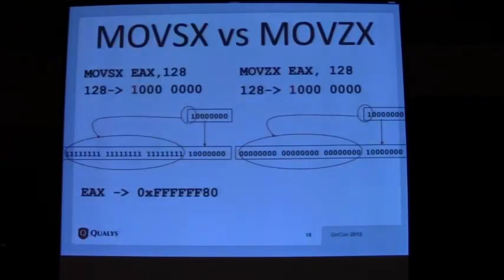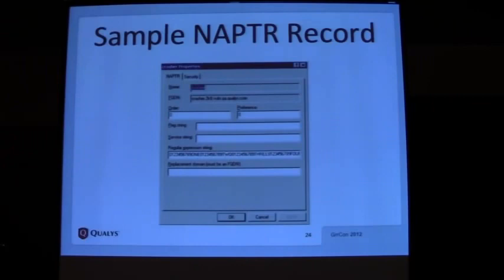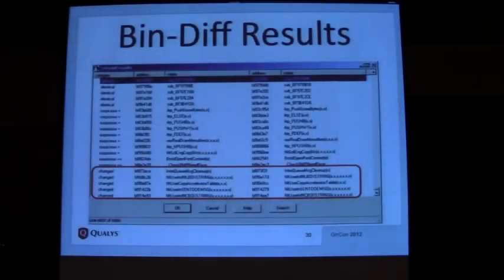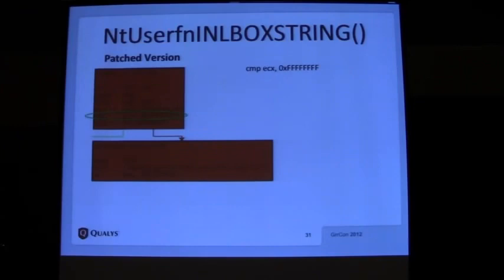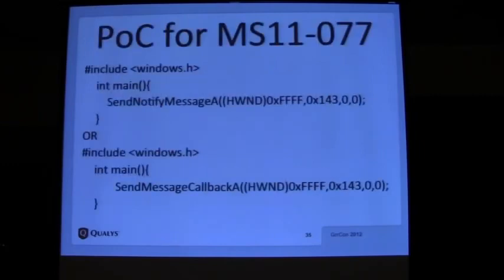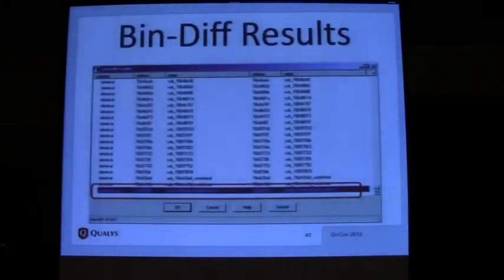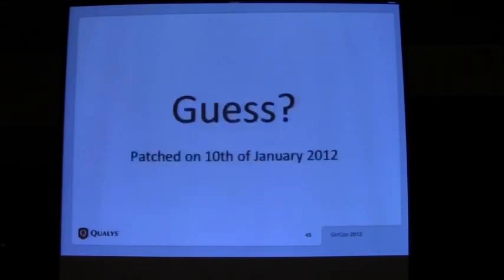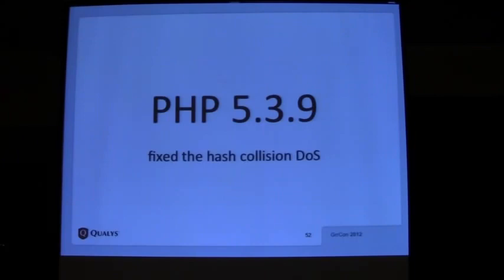GrrCON 2012 Bharat Jogi Reversing Patches for Exploit Creation, PenTesting, or Just Fun